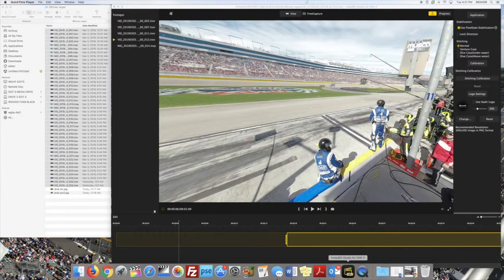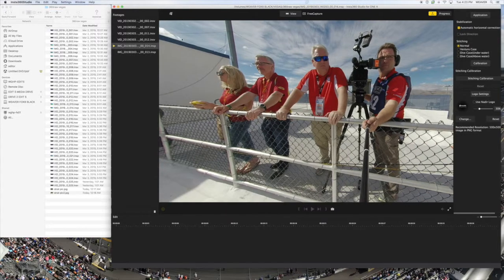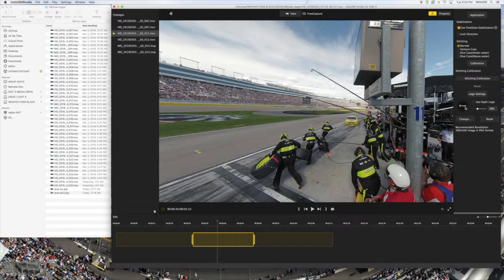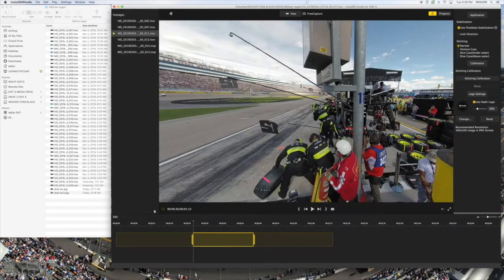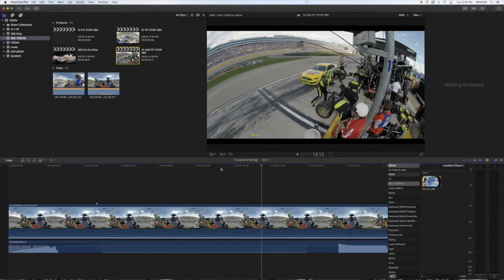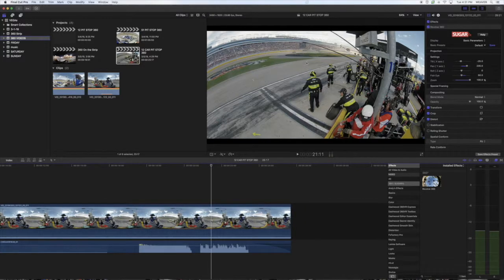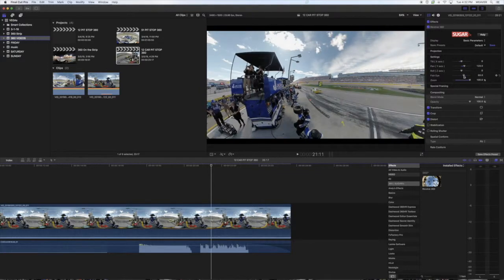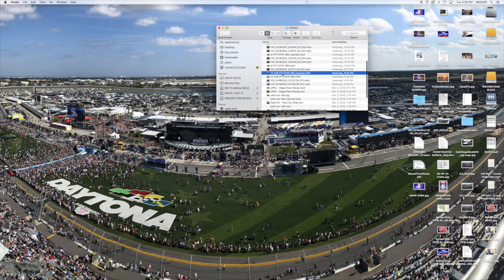360 Video Tutorial - Using Insta 360 with FCPx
Want to integrate your 360 footage from the Insta 360 One X into FCP for editing? You can edit and upload your 360 videos or you can choose frames from the 360 video to incorporate into your standard 2D edits. Watch and learn.